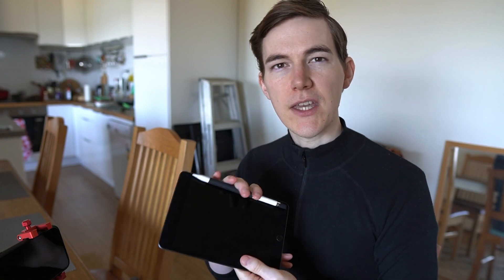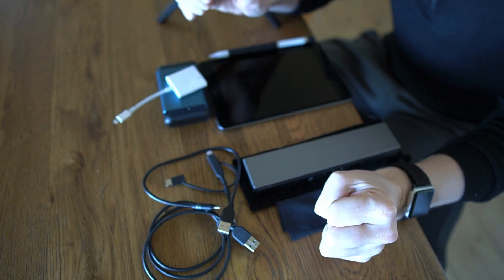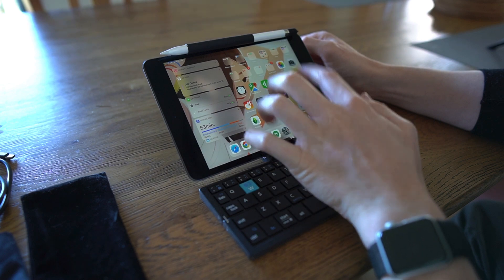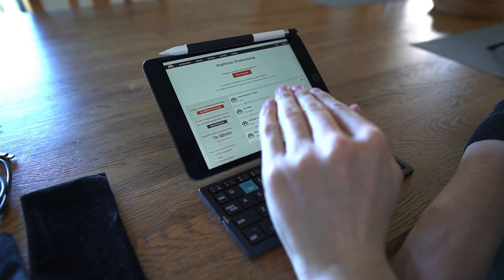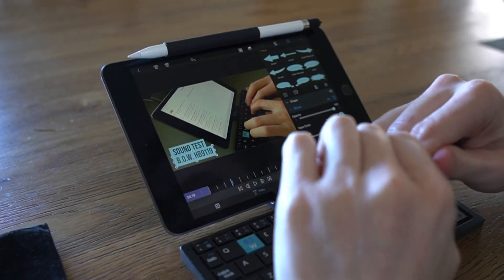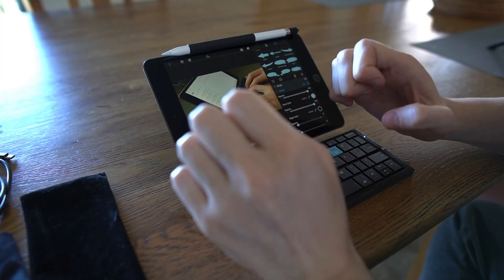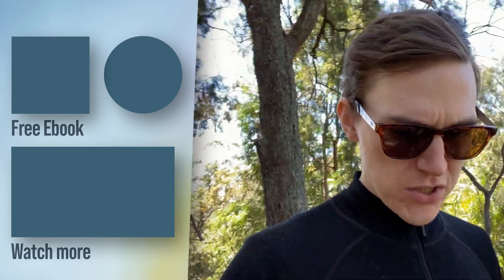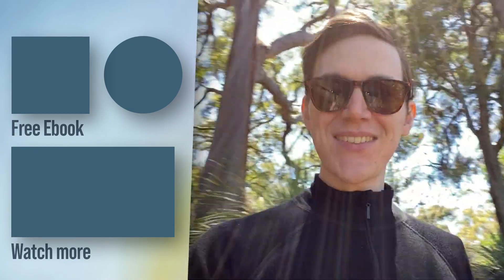Packing Tips: Ultralight Workstation | Working on iPad mini 5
How to work on an iPad. My new ultra portable work and travel setup. Can you really use an iPad as your all-in-one work travel computer? Watch now to find out
⬇️⬇️More ⬇️⬇️
iPad mini
Pencil magnet
Folding keyboard
(similar folding keyboard
Phone Grip

📷My gear:
Sony a6400